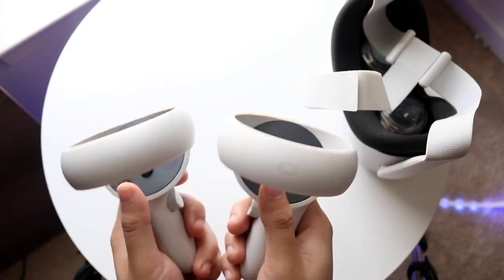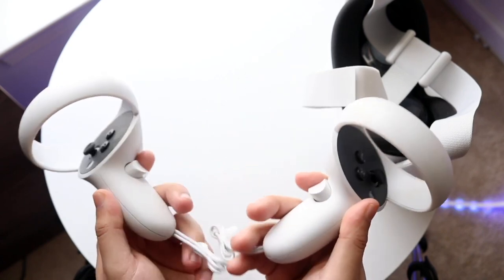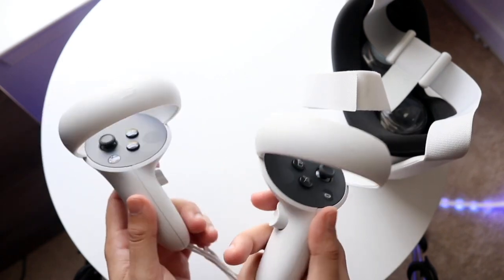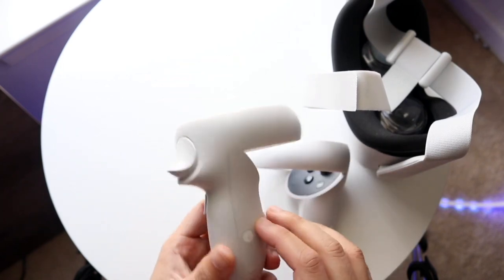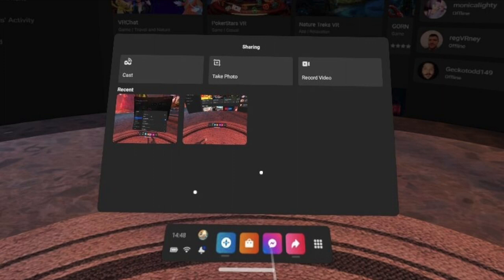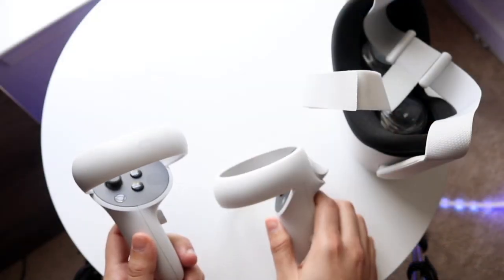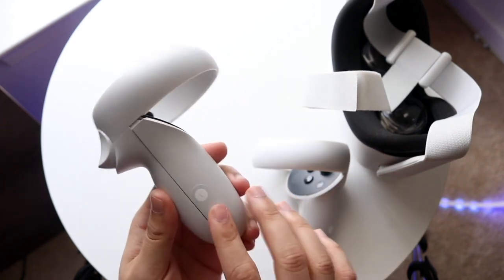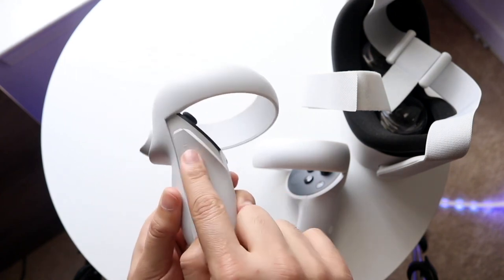How To Screenshot On Oculus Quest 2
Here is exactly How To Screenshot On Oculus Quest 2